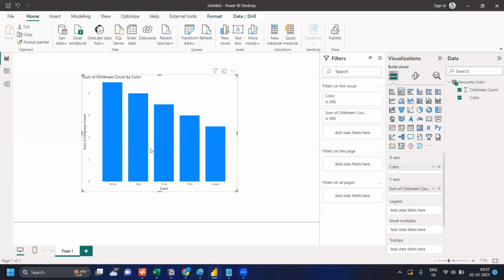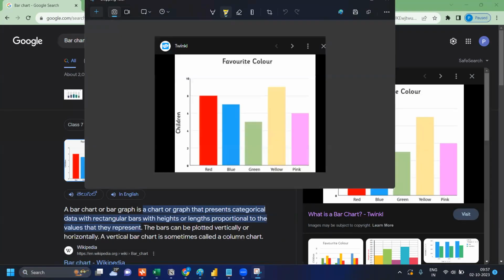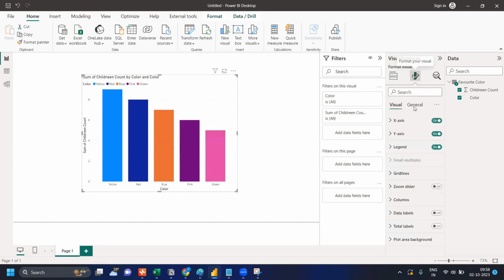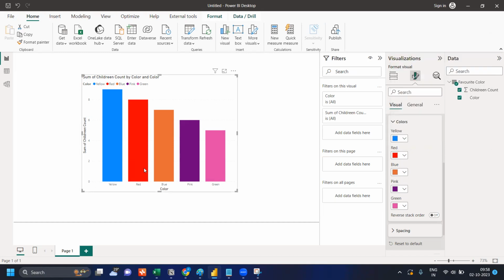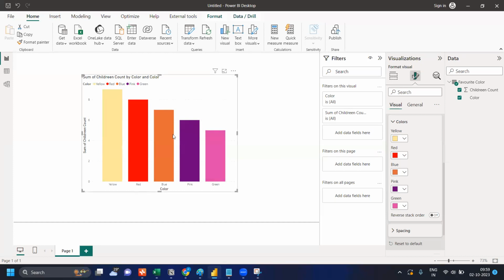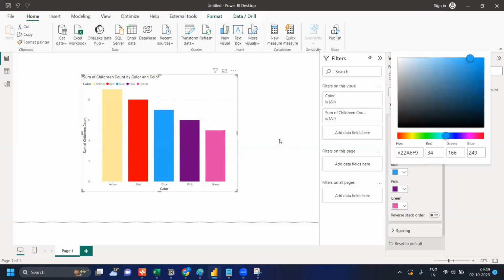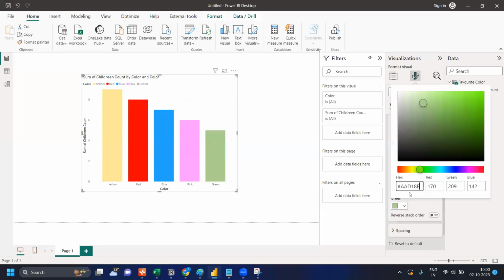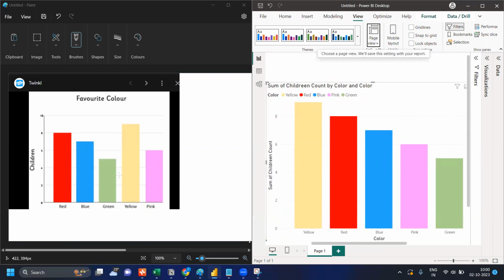How to Get Hex Code In Windows|[Tableau , Power BI ] DataWithKagesh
In this tutorial, I'll show you a lightning-fast method to obtain the hex code of any image on Windows in just 2 seconds. This quick and efficient technique will be a time-saver for you in real-time.